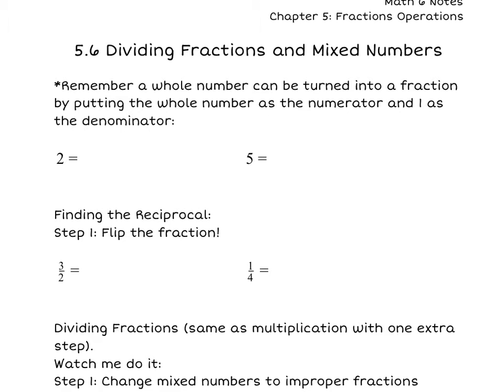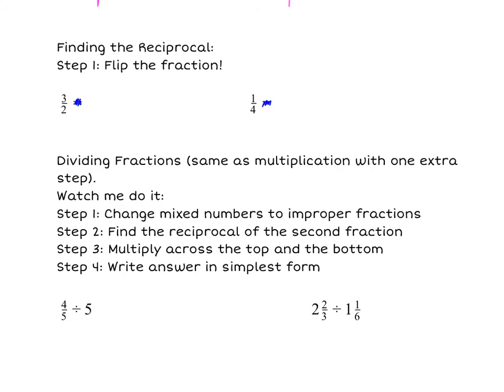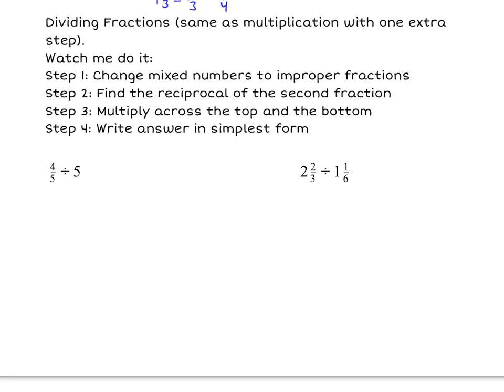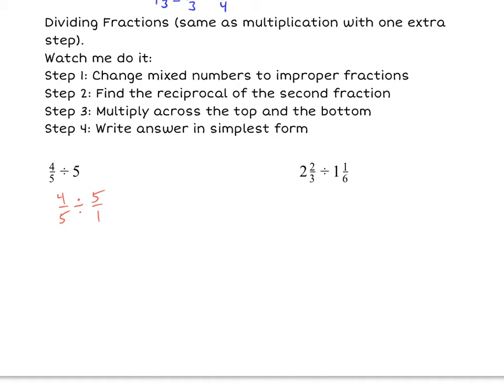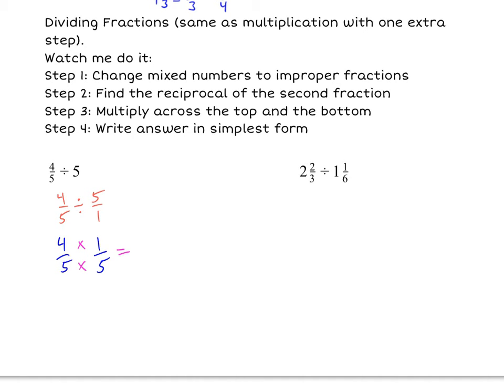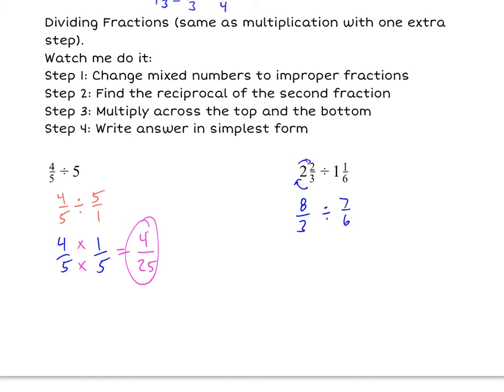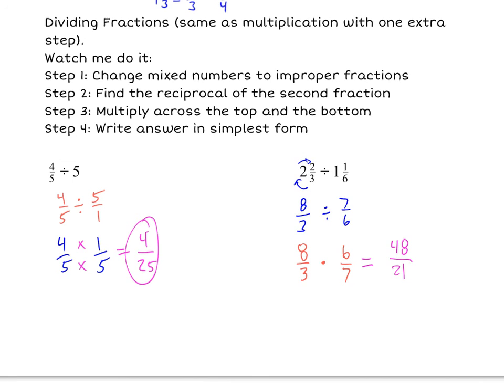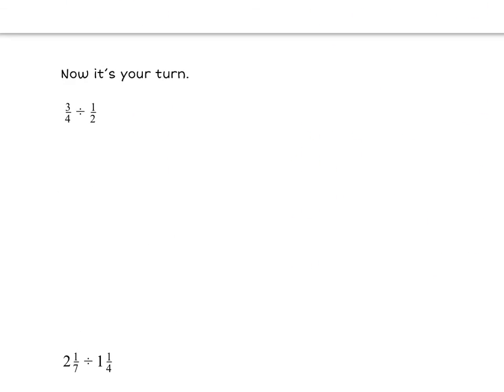M6 5.6 Dividing Fractions